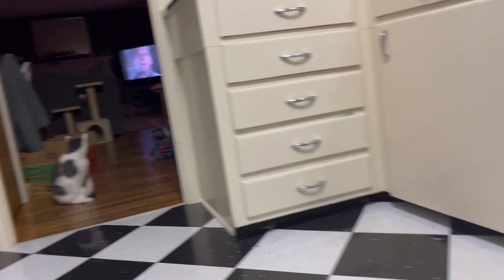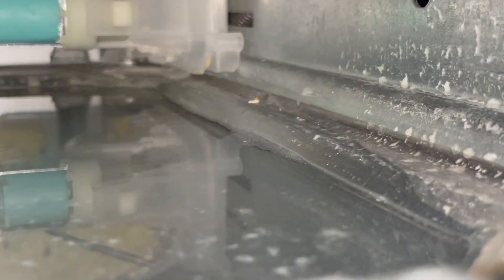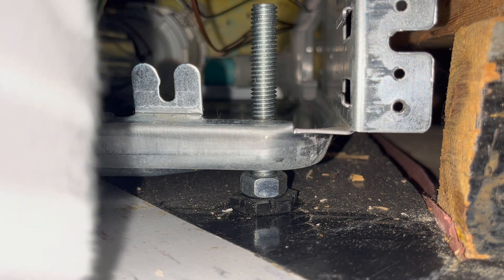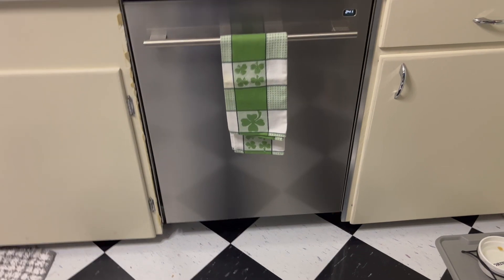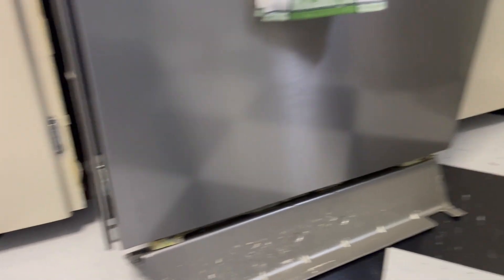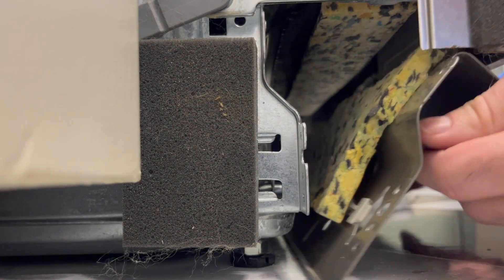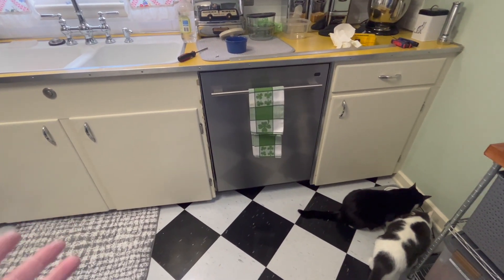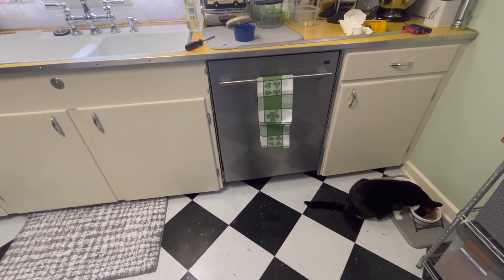ALWAYS use the right dishwashing detergent... and NEVER use too much! How to CLEAR he ASKO F10 error